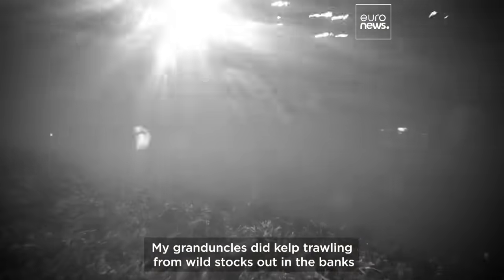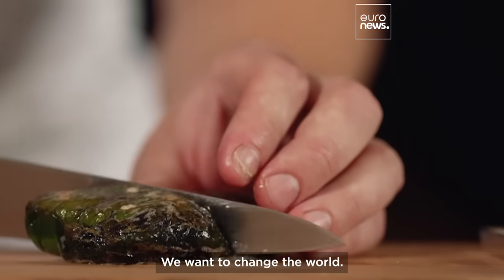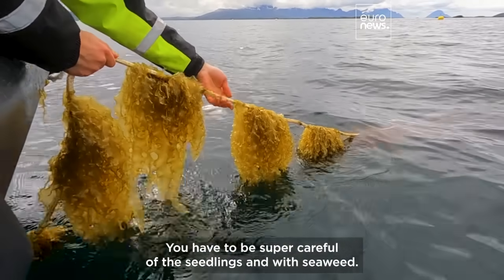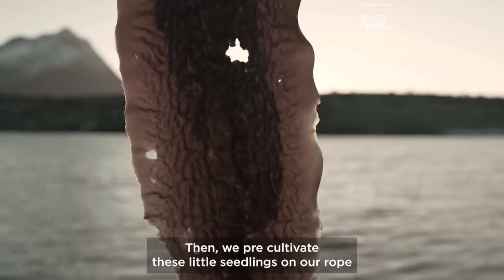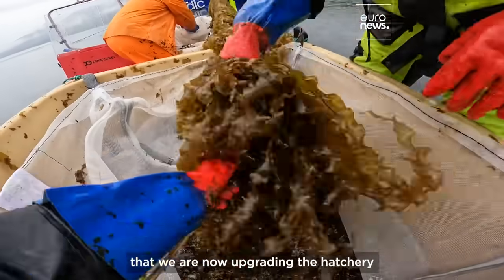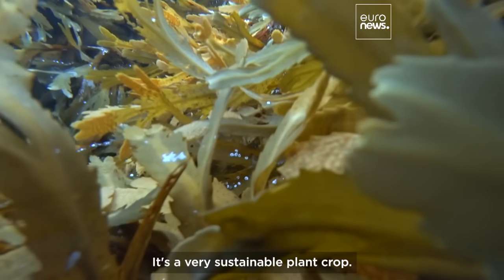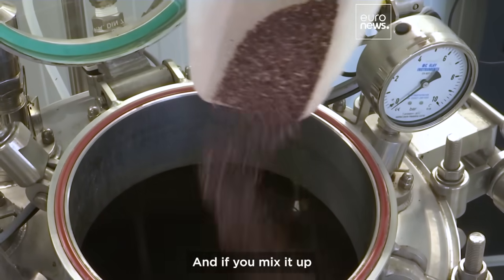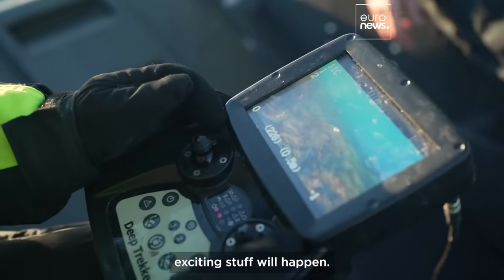Watch: Scientists farm a superfood in the North Sea | Scenes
In a region with limited daylight, Kelpinor relies on the technological tricks it has up its sleeve for growing seaweed.

Sustainably cultivating kelp, nori and kombu, commonly known as seaweed can have a positive effect on the environment by absorbing excess nutrients from the water, reducing carbon dioxide levels, and providing habitat for marine life.

Spark your senses, wake your wonder. Euronews Culture seeks to show creativity in action and inspire our audience to explore the world through the five senses. Start your journey through the best of Europe's arts, gastronomy, traditions and high-end craftsmanship.